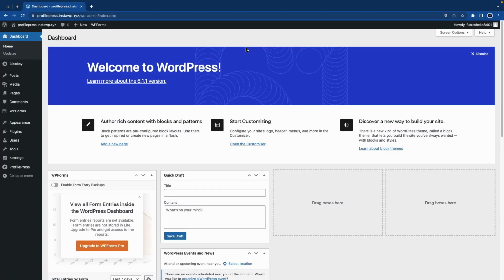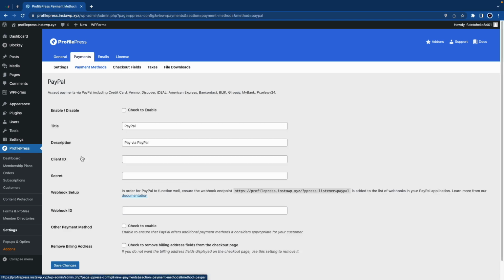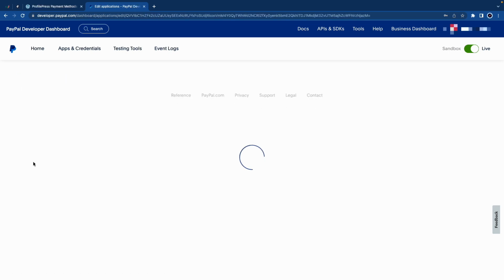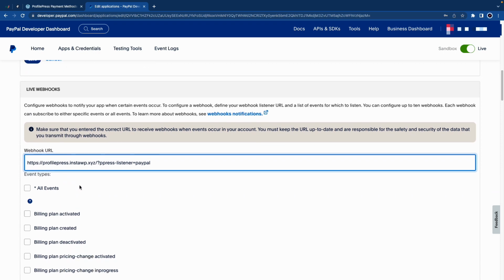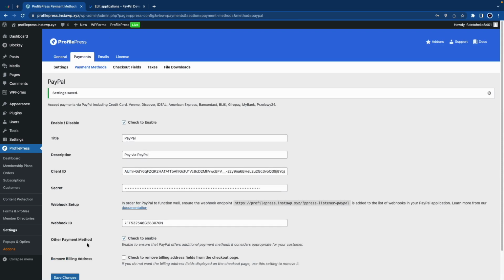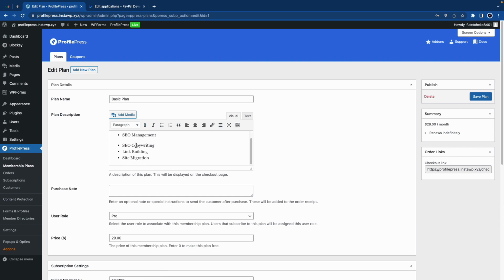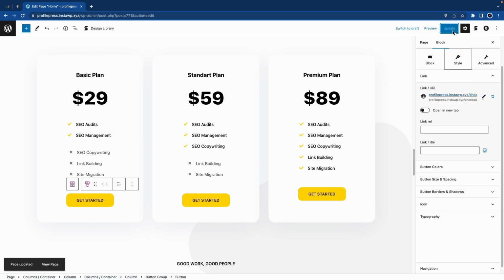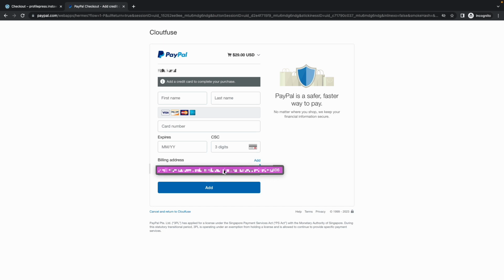WordPress PayPal Integration - How to Accept PayPal Payments in WordPress with ProfilePress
You can sell memberships, digital products & downloads (ebooks, music, files, software, PDF, spreadsheet), services, and charge one-time or recurring subscription payments.

ProfilePress membership and PayPal plugin make it easy to create beautiful, conversion-optimized checkout forms with built-in PayPal checkout support.